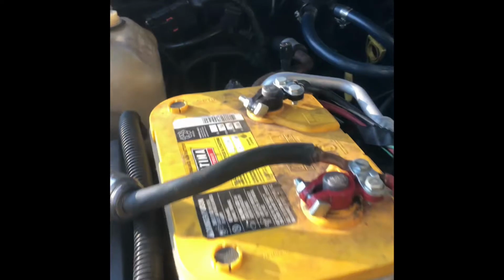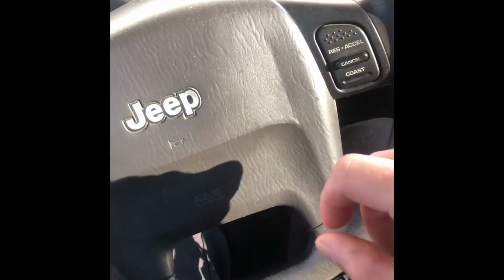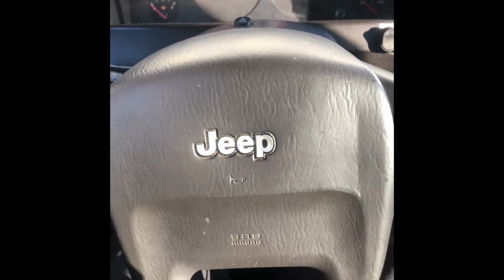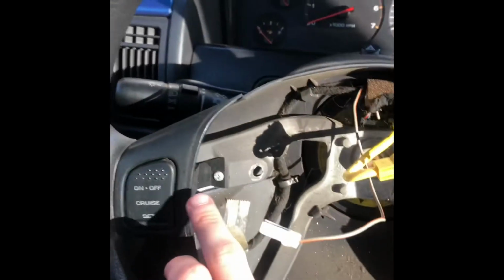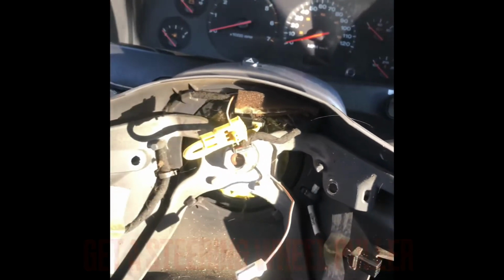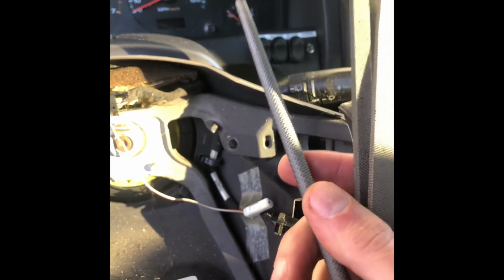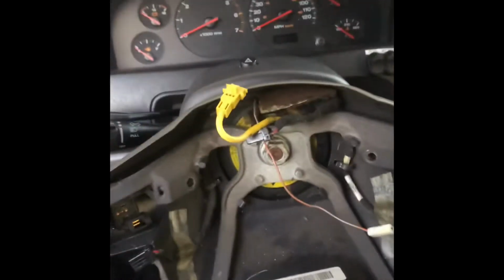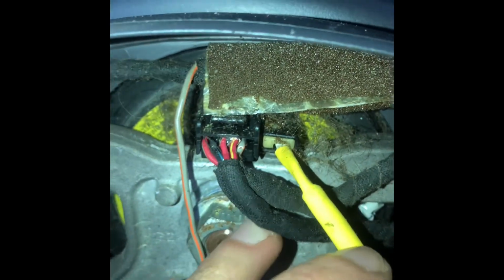Wj Jeep Grand Cherokee gets remote radio controls on steering wheel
For you wj guys and gals without them yes you can add them and here’s how!

Wj
4.0
Jeep
Grand Cherokee
4x4
Rough country
Iro
Rusty’s offroad
Android radio